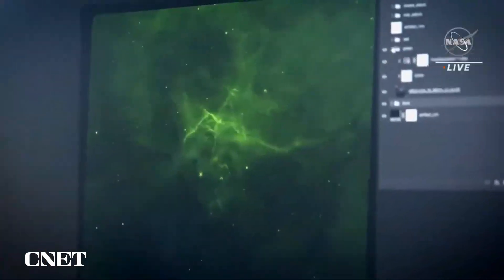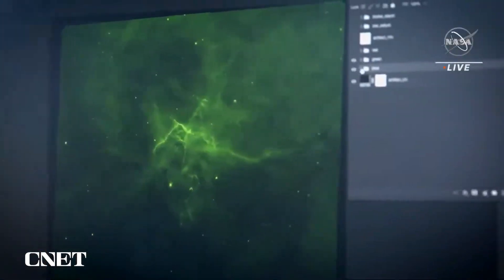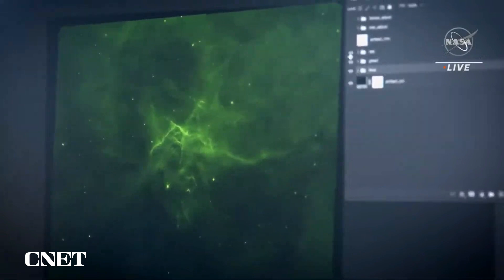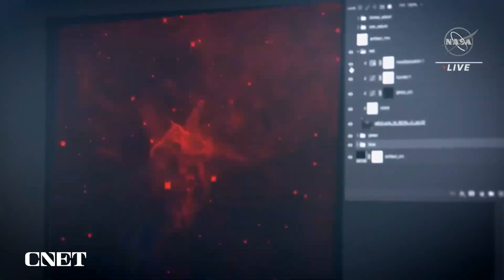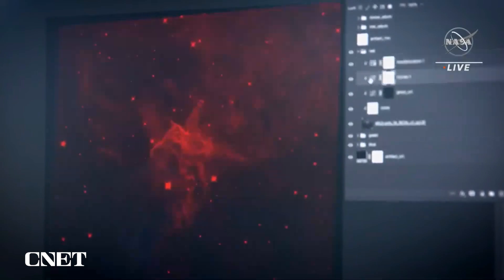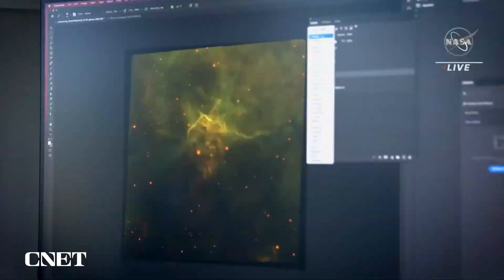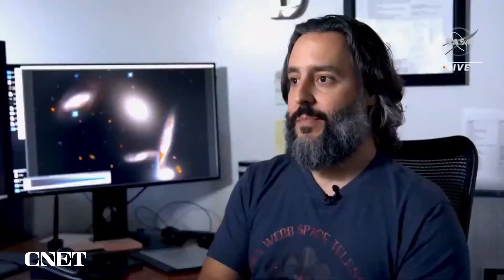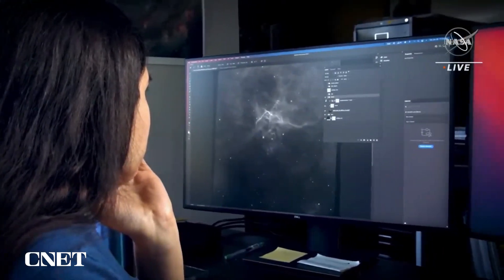Watch How NASA Colorizes the James Webb Telescope Images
NASA's Senior Science Visual Developer Joe Depasquale explains the process behind colorizing the James Webb Space Telescope images.